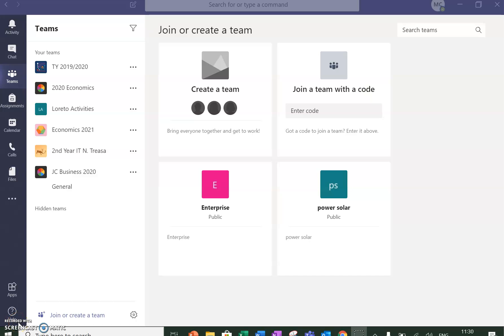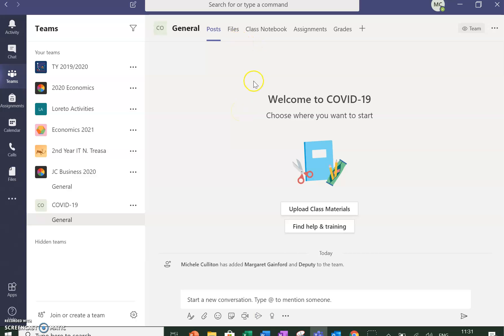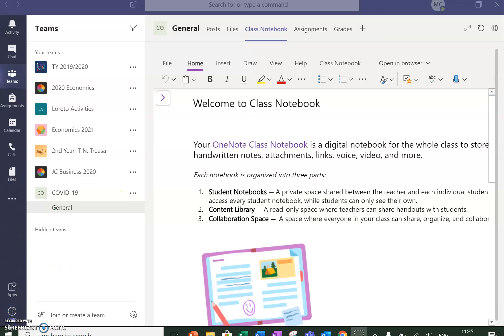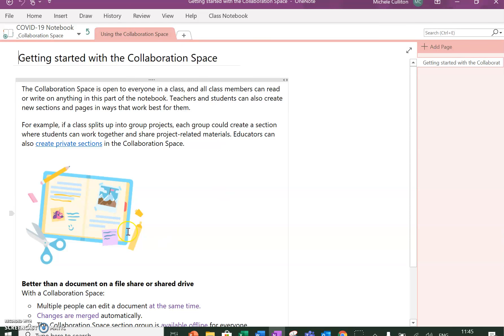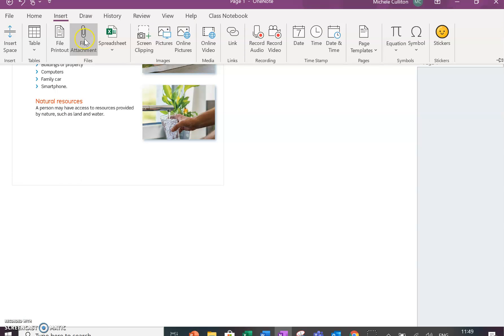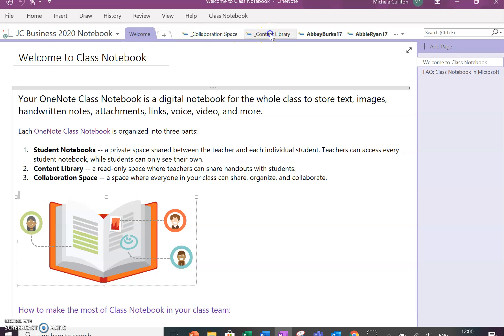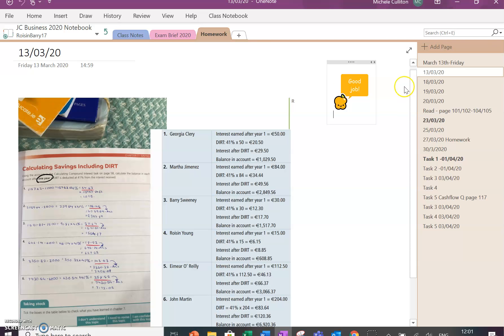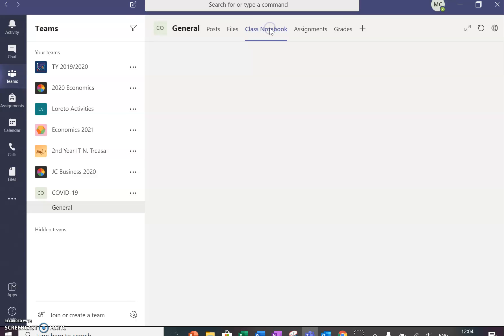Teams step 1